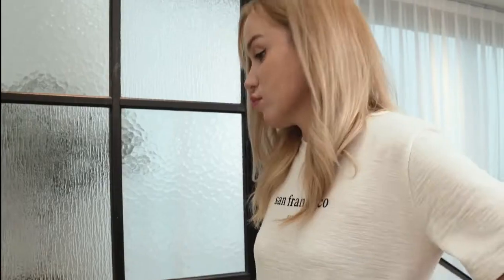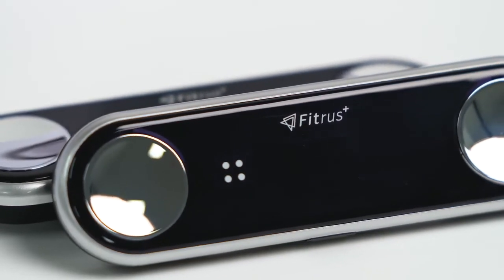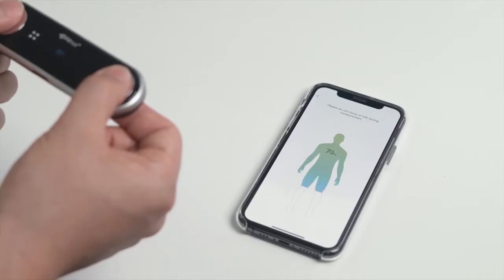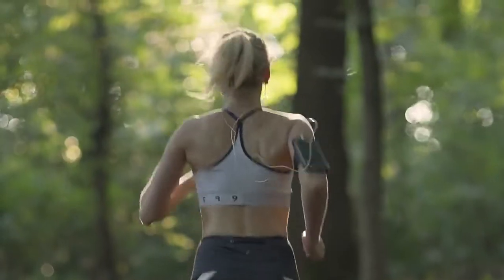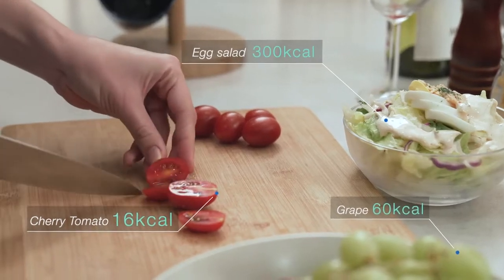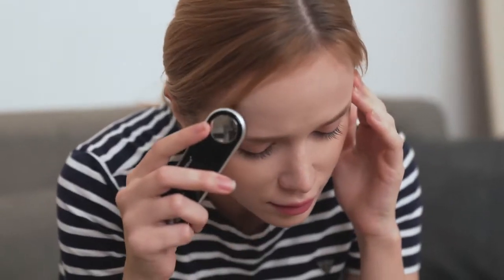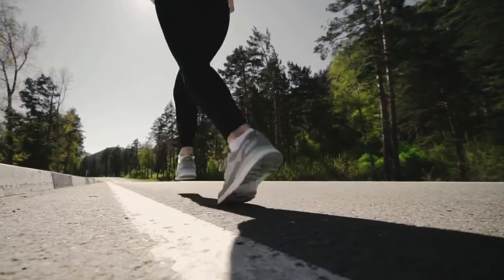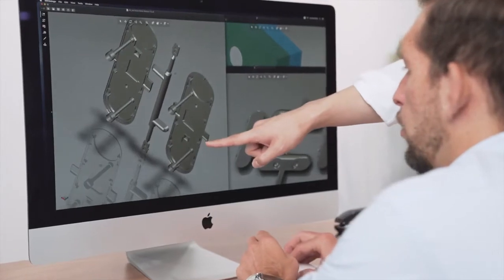Now on Kickstarter: Fitrus Plus 2.0 : Personal Fitness Assessment in your Pocket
Fitrus Plus 2.0 : Personal Fitness Assessment in your Pocket
Fitrus not only measures 7 bio-data but also provides body analysis, trend, exercise and nutrition guide to achieve your fitness goal.